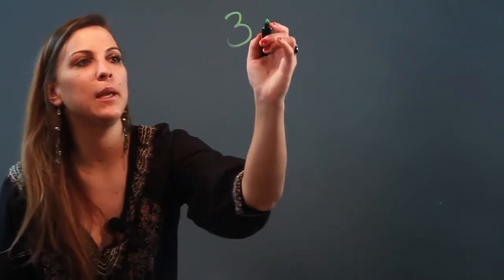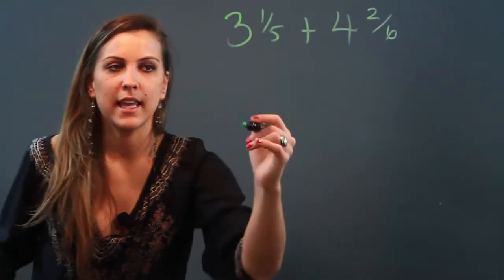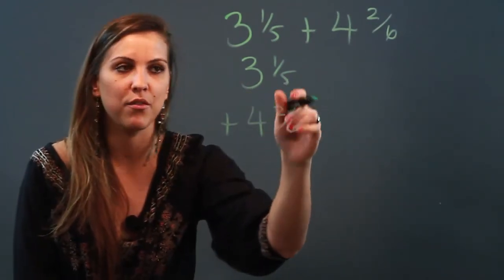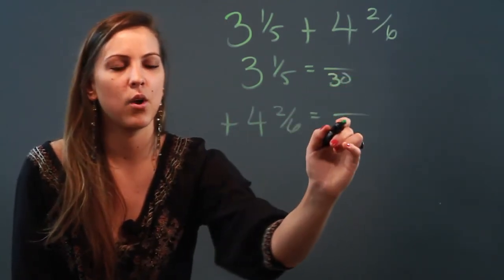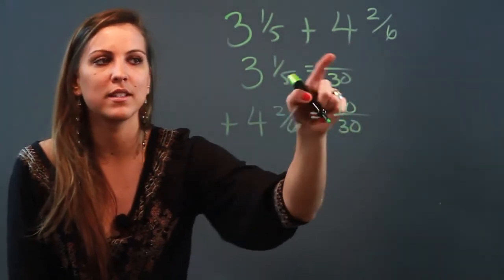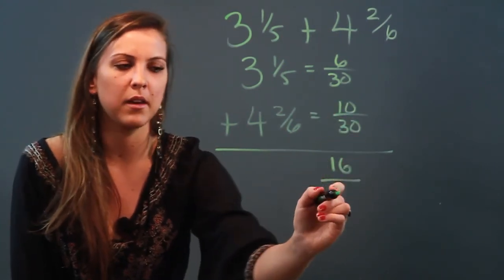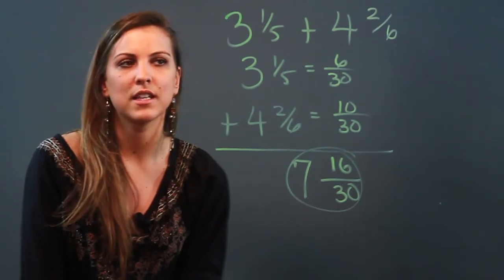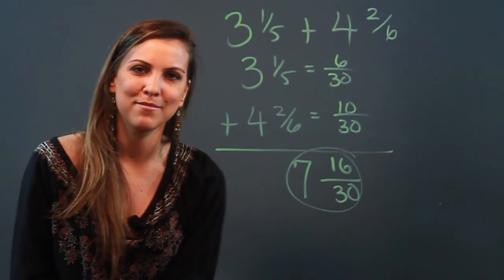Steps to Adding Mixed Numbers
Steps to Adding Mixed Numbers. Part of the series: Algebra Help. Adding mixed numbers requires you to follow a few basic steps. Learn about the steps to adding mixed numbers with help from a mathematician and educator in this free video clip.